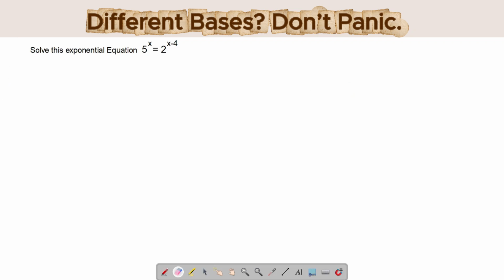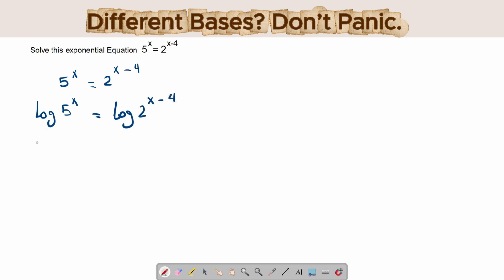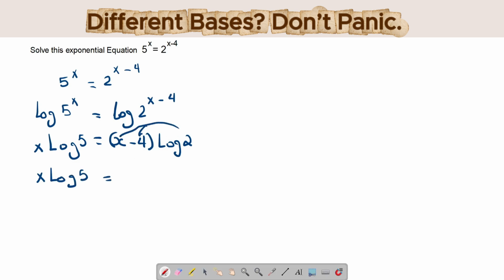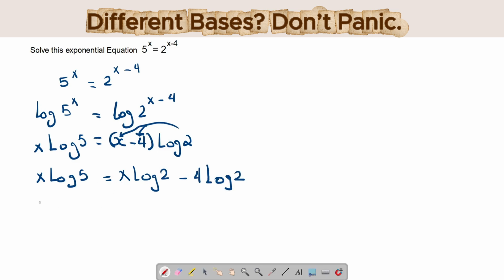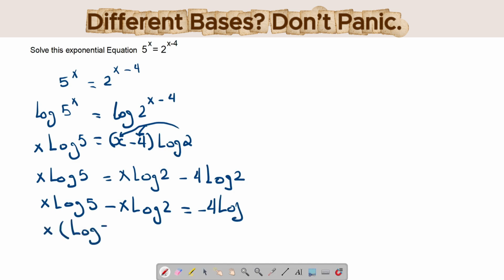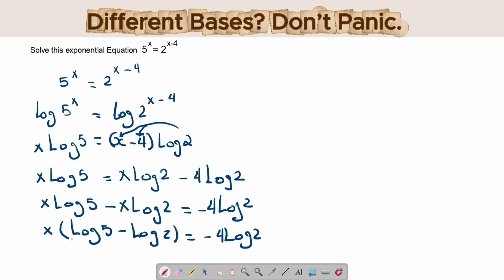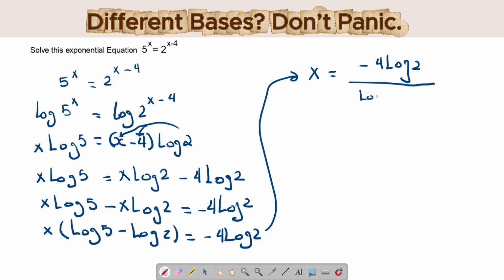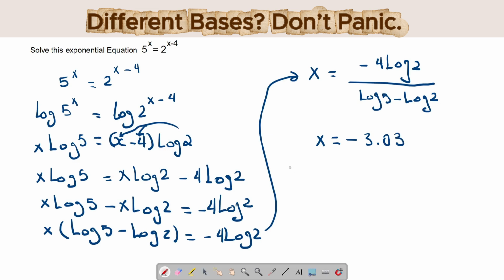Solve 5ˣ = 2ˣ⁻¹ (Without Guessing!)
this lesson, we solve the exponential equation:

5ˣ = 2ˣ⁻¹

When the bases are different, guessing won’t work — so we use exponent rules and logarithms to solve it step by step.

This is a must-know technique for Grade 11, Grade 12, and Pre-Calculus students.

Stay until the end to see the clean final answer and why this method always works.